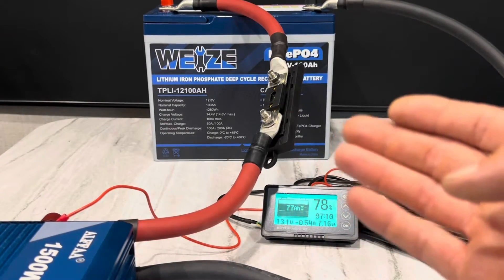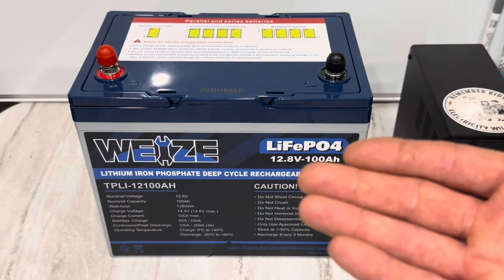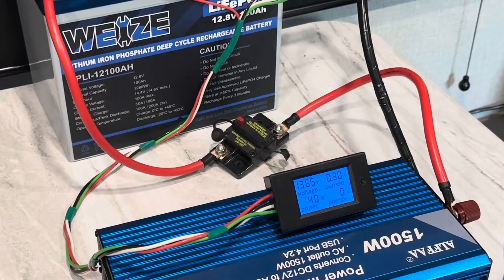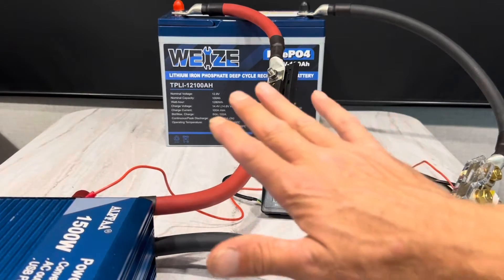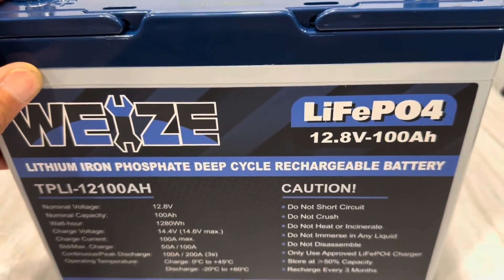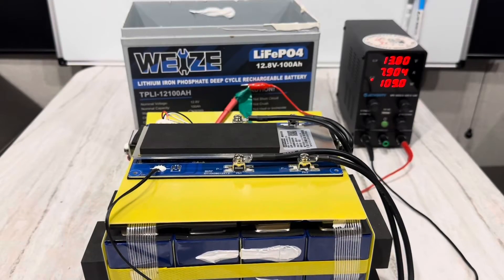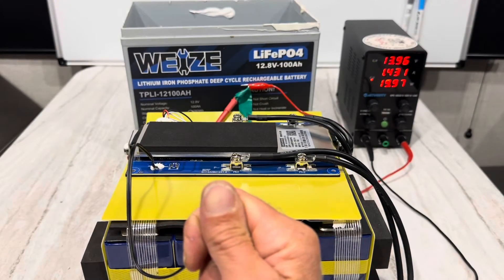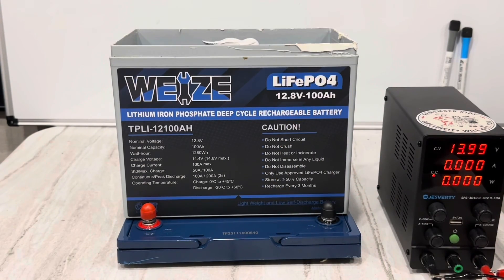WEIZE LiFePO4 12.8 Volt 100Ah Group 24 Battery Review Test Teardown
Weize lithium battery test, teardown and review. Weize TPLI-12100Ah. Is this Group 24 “mini” lithium battery the right battery for you? I’ll test it and you decide. I’m not trying sell you a battery. I enjoy testing them to see where the best value is.

Amazon Link to Weize battery as tested
Weize Battery as tested $224.99 @ time of posting

Weize Website (I’m not signed up for any commission programs on Weize website and earn nothing from Weize)

Helpful Links to Products I use👇
Best selling energy meter on Amazon

This was an unpaid video review. I did receive the unit free of charge to test and share results with you the viewing audience and Weize battery. Im no signed up for any commission or referral programs with Weize.